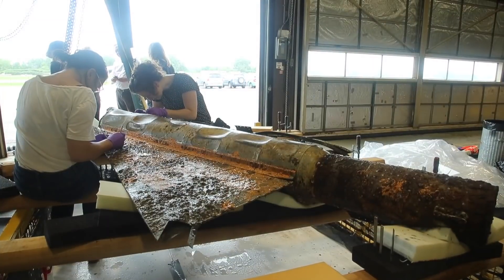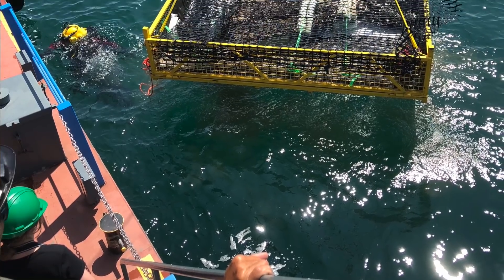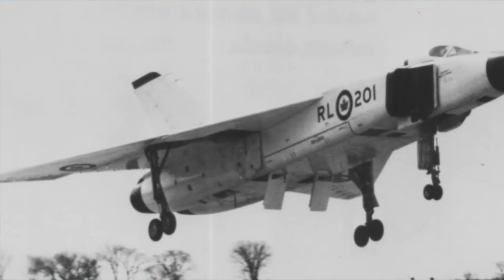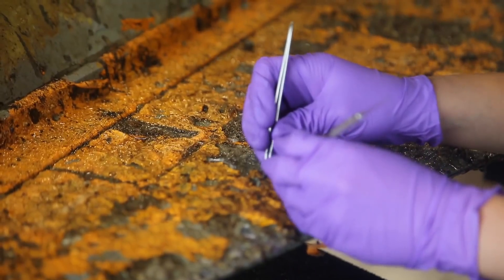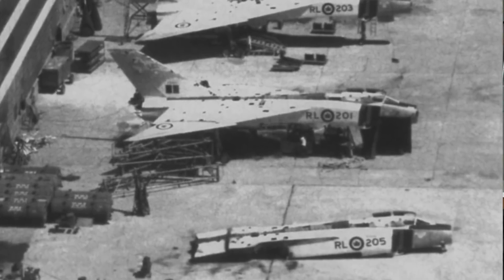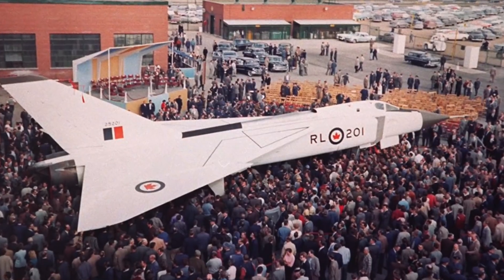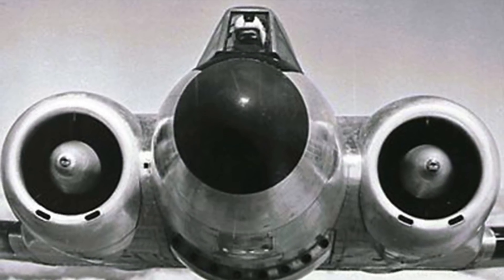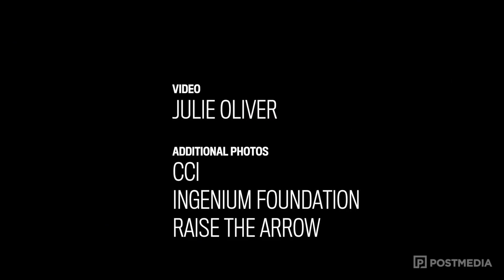Team restores missing link in Avro Arrow story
A relic from Canada’s golden age of aerospace research was hauled from the bottom of Lake Ontario a couple of weeks ago.
The Avro Arrow test model, which was used as a precursor to the super fast Avro Arrow that was developed after World War II, is now being restored in a hanger at the Canada’s Aviation Museum.  Video by Julie Oliver/Postmedia